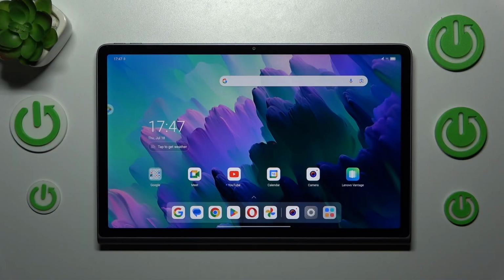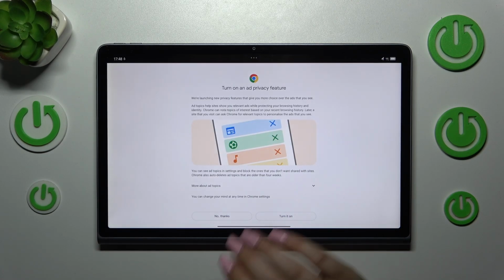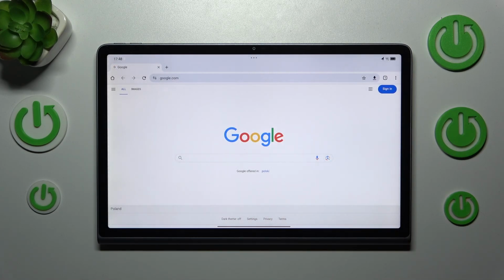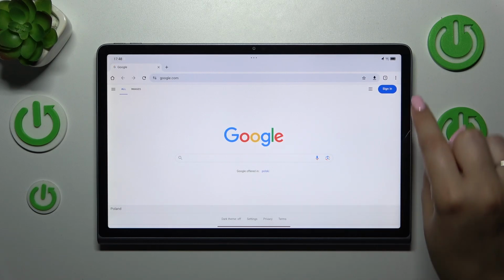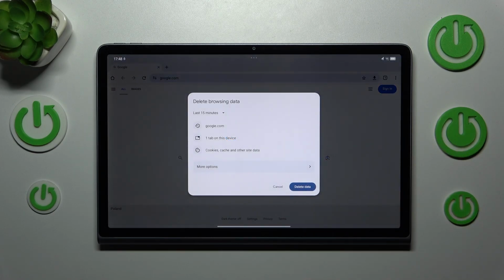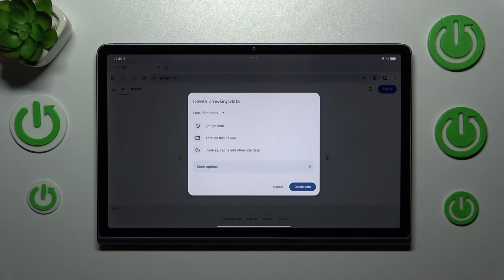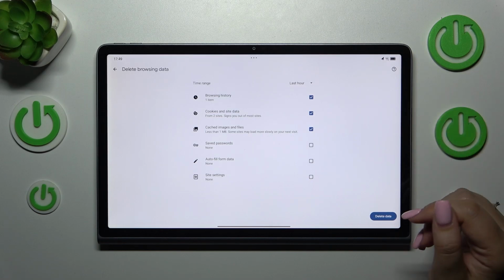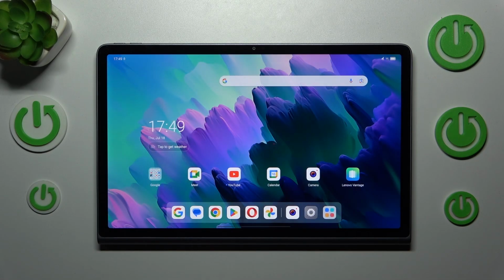LENOVO Tab Plus 11 5 - How to Clear Browser Data | Erase Browsing History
Hi! Discover how to clear browser data on your LENOVO Tab Plus 11 5 to erase your browsing history and protect your privacy. This guide will walk you through the steps to delete your browser data. Regularly clearing your browsing history can help maintain your privacy and improve browser performance.

How to Clear Browser Data on LENOVO Tab Plus 11 5?
How to Erase Browsing History on LENOVO Tab Plus 11 5?
Deleting Browser Data on LENOVO Tab Plus 11 5?